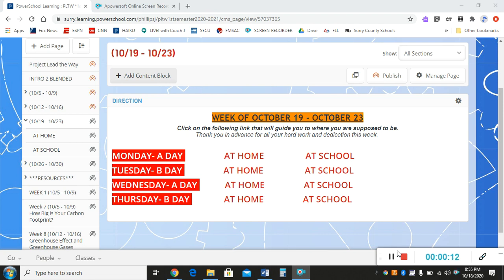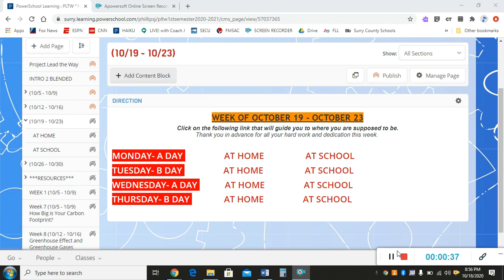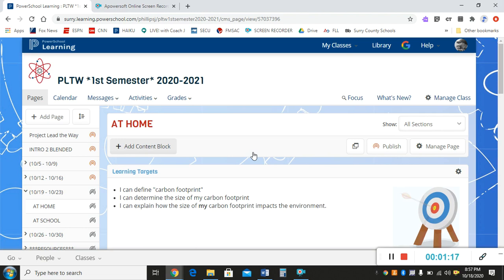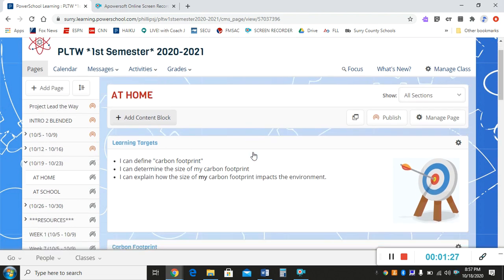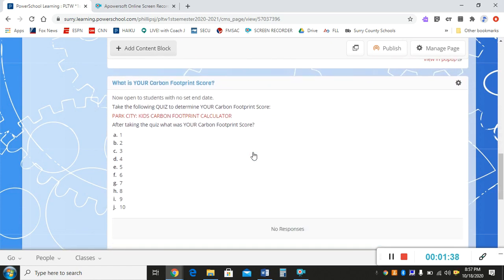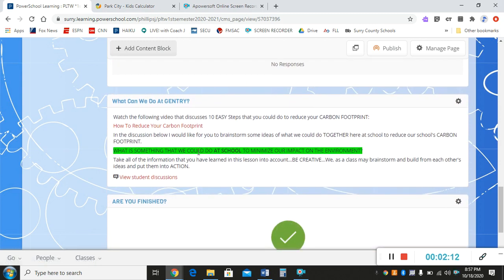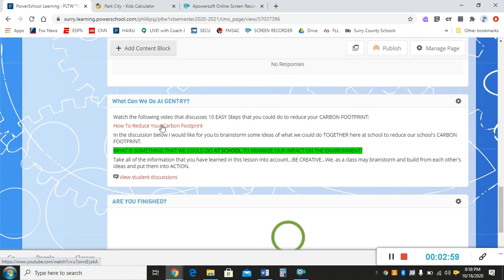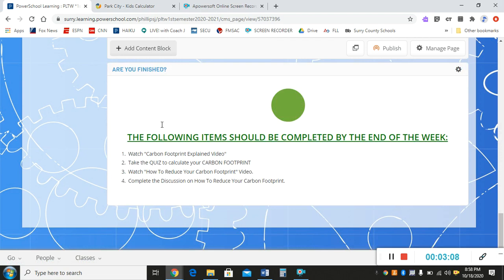Week of (10/19-10/23) PLTW with Coach J